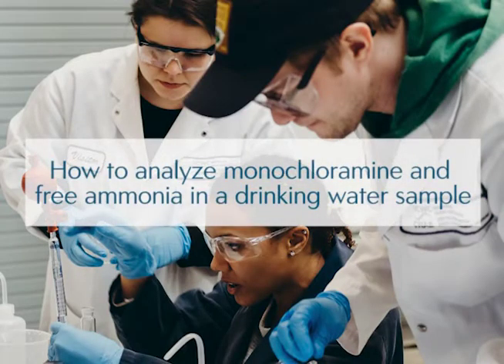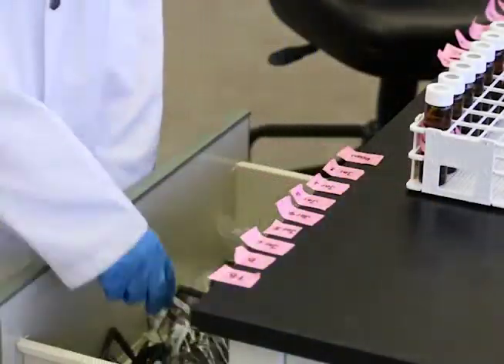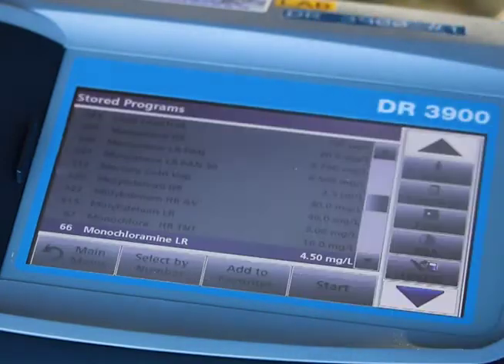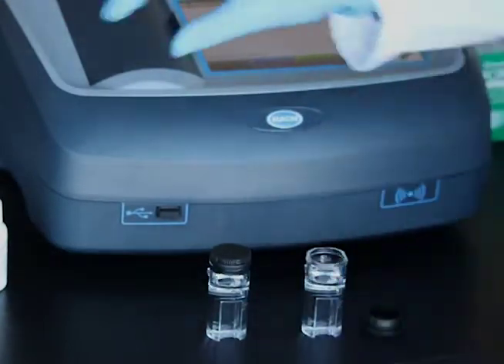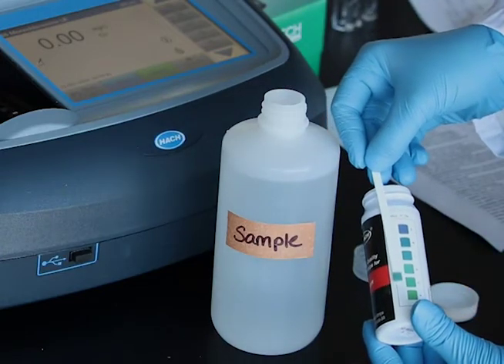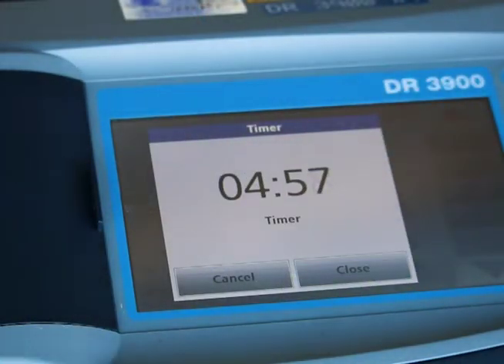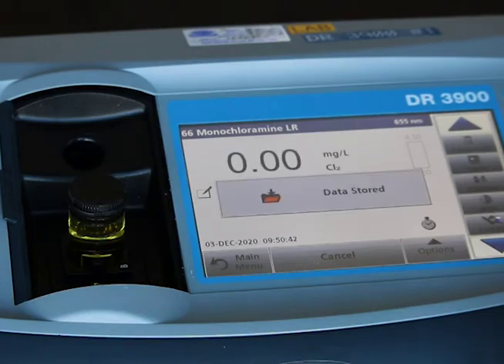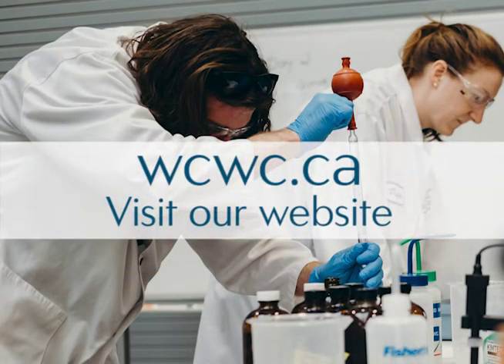How-to analyze monochloramine and free ammonia in a drinking water sample